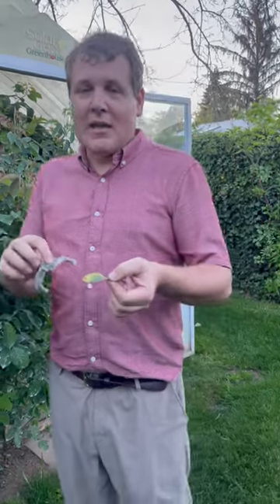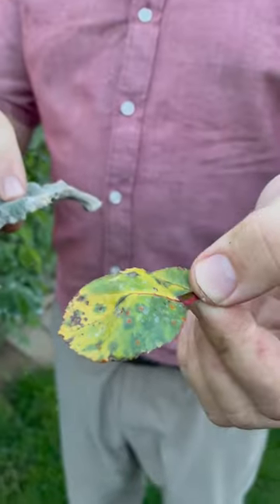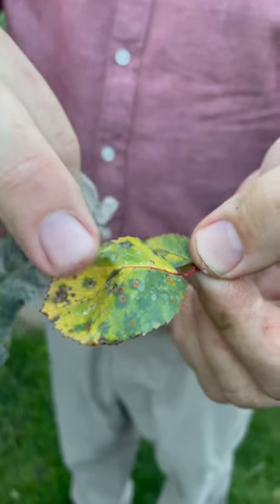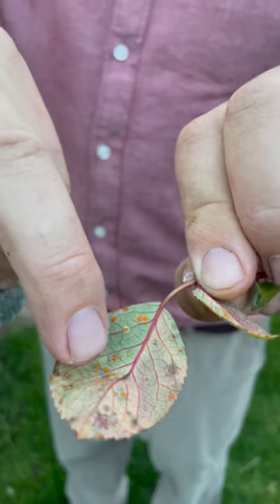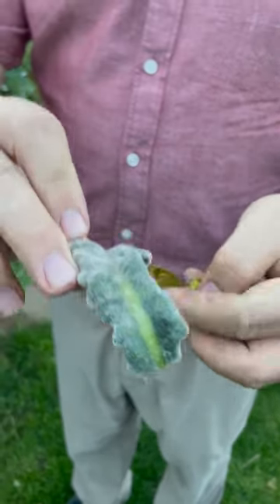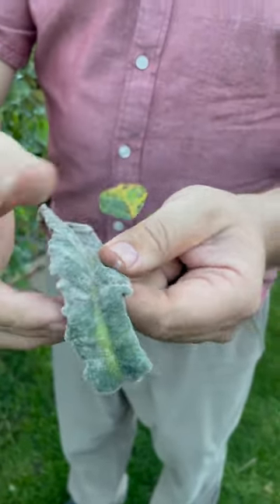Cure three common rose diseases ￼